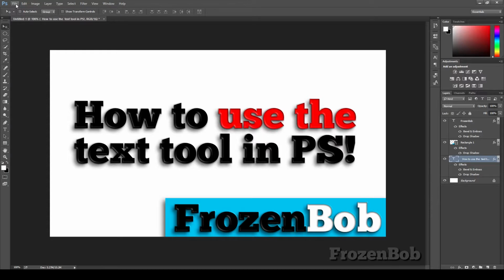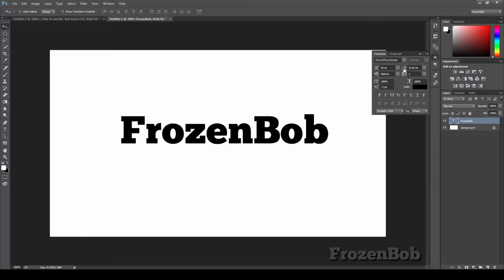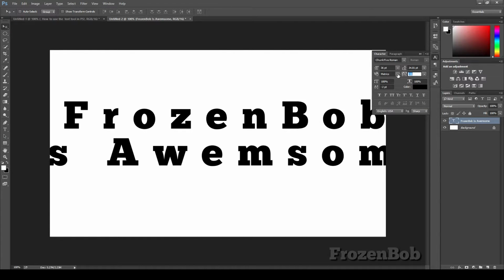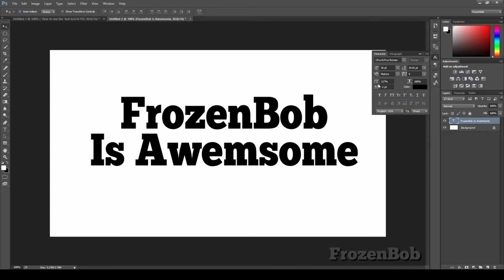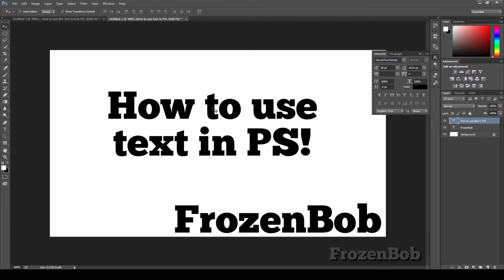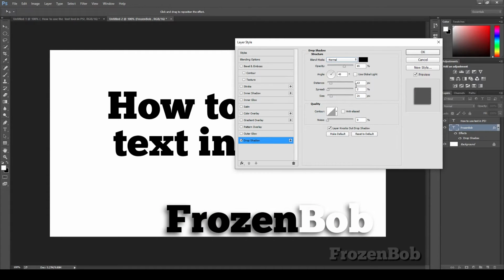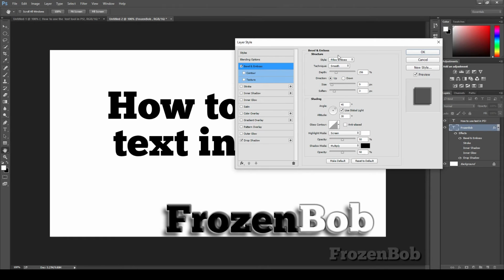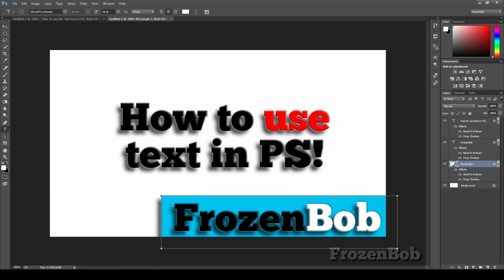How to use the text tool in Photoshop CC CS6 CS5 (For beginners) (FrozenBob 2017)